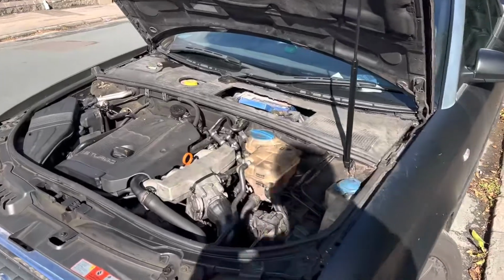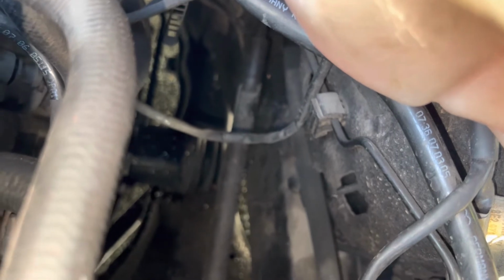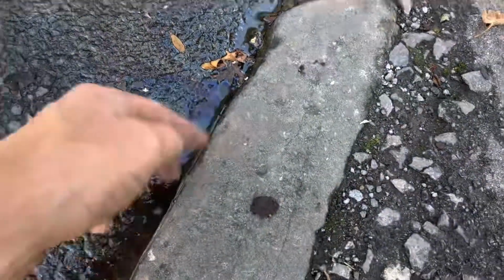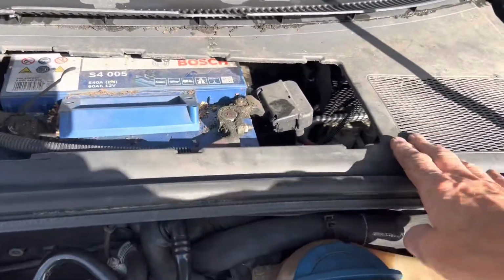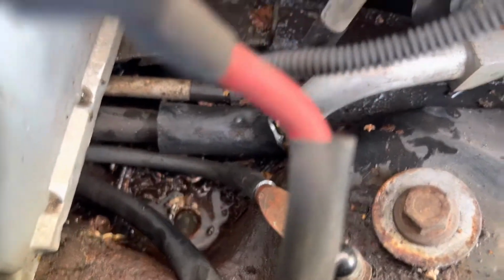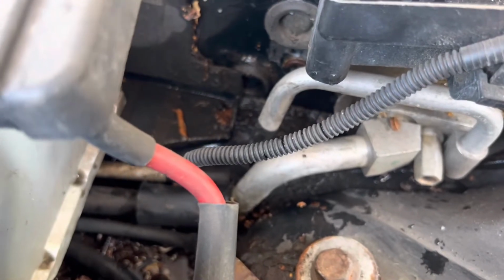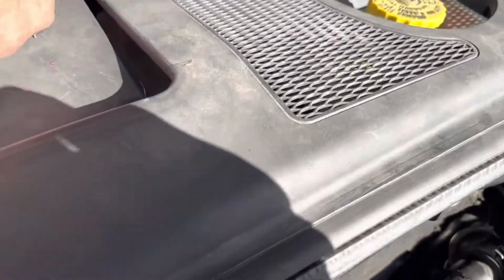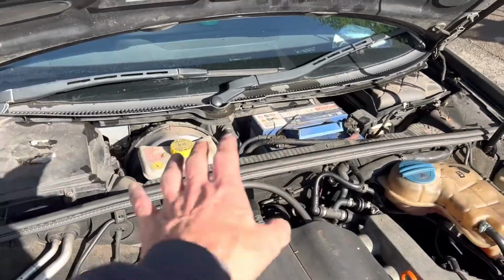Audi A4 leak - easy fix. Check your drain holes to avoid costly damage.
This is a super short video showing what can happen to your Audi A4 (or any other car) if you let you drain holes get blocked up. You will get water pooling under the battery which will eventually cause the front bulk head and chassis to rust. Take 2 minutes to check your car before the onset of winter.

NB. A subscriber has pointed out that there are TWO drain holes under the battery. Thx.